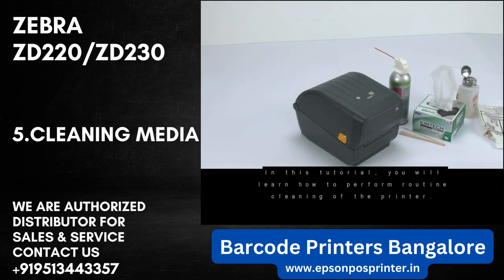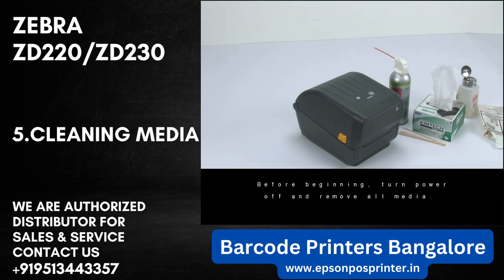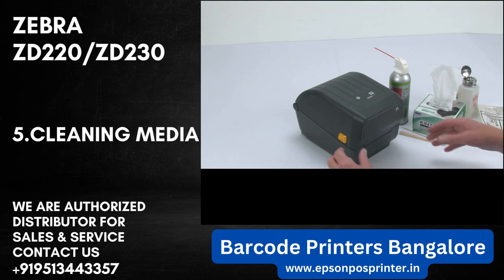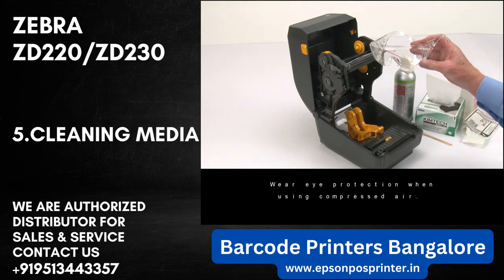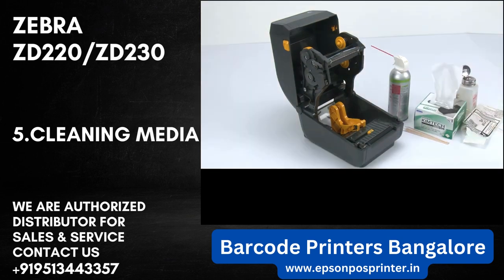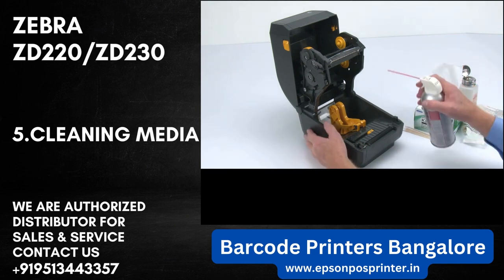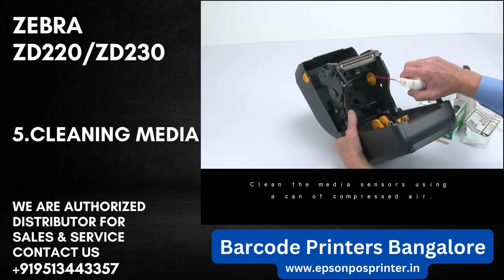How to Clean Media in Zebra ZD220D | ZD230 Barcode Printer ? Step by step instructions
Step by step instructions cleaning media for Zebra ZD220 | ZD230 barcode label printer - Thermal Transfer printer.

We provide sales and service support across bangalore.
We will support you in for installation and any service concern. Please note it is paid service.